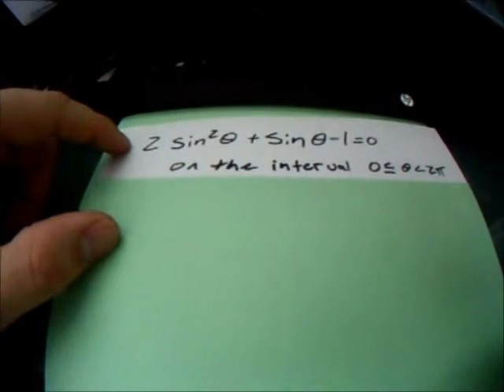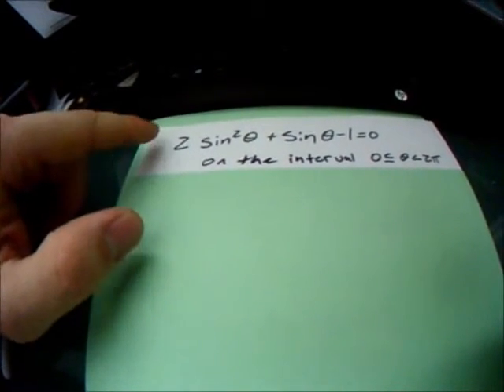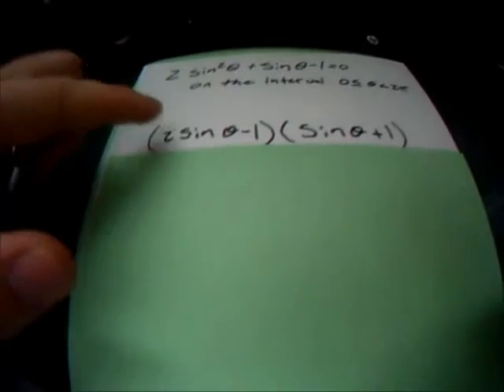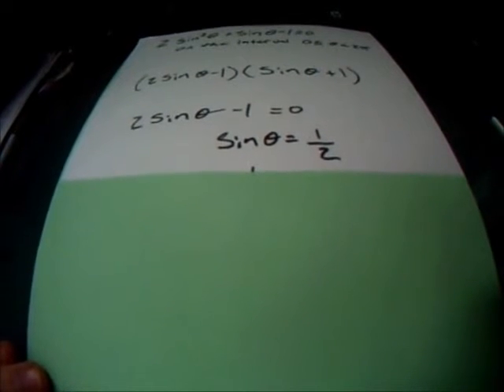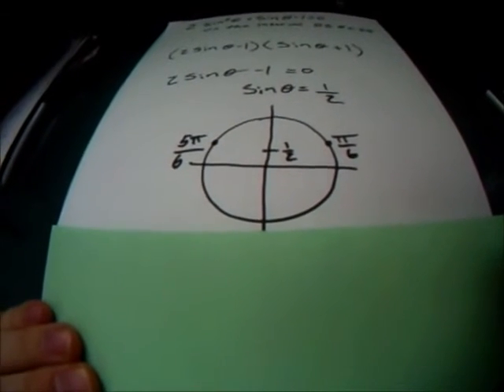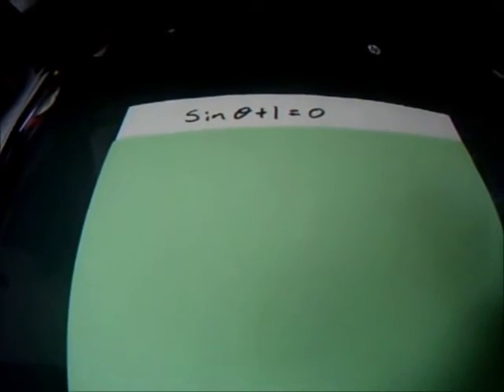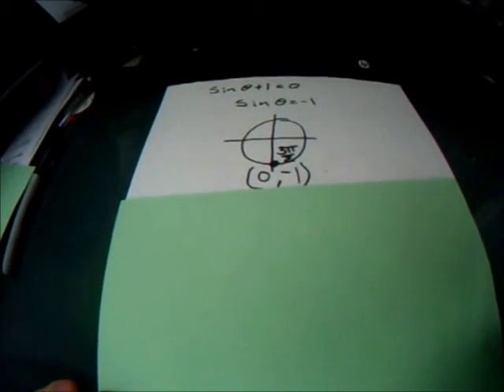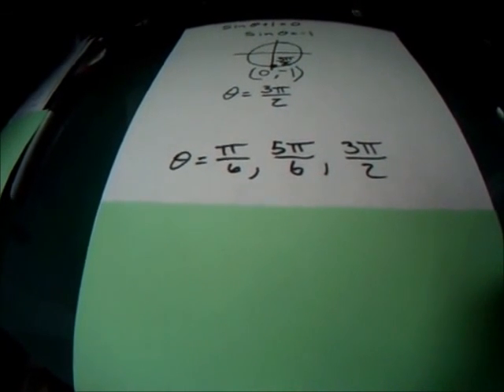How to solve 2(sinx)^2+sinx-1=0 on [0,2pi)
Solve 2(sinx)^2+sinx-1=0 on [0,2pi)